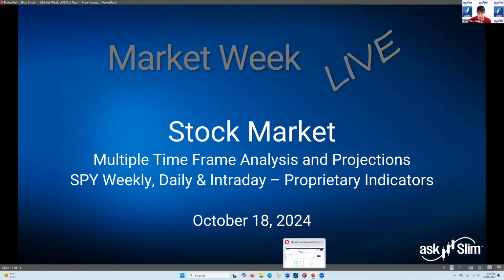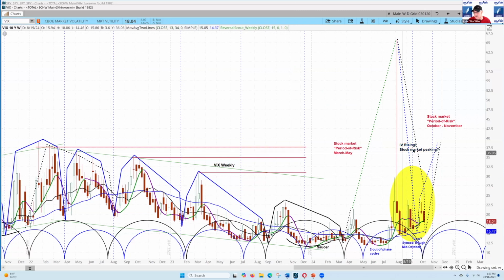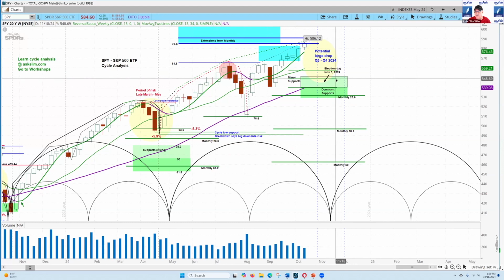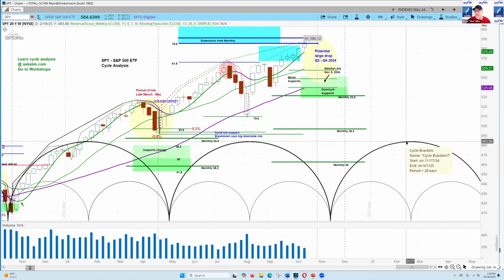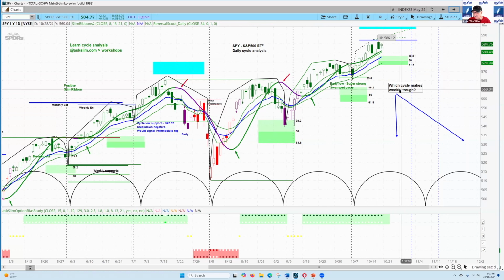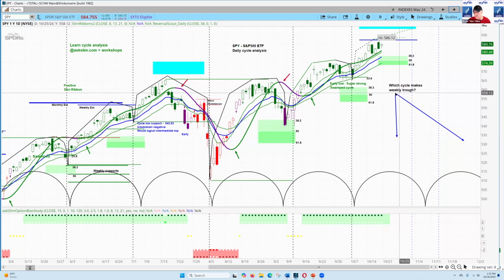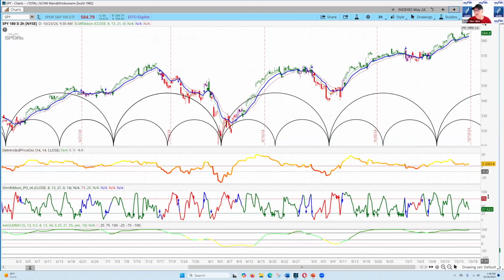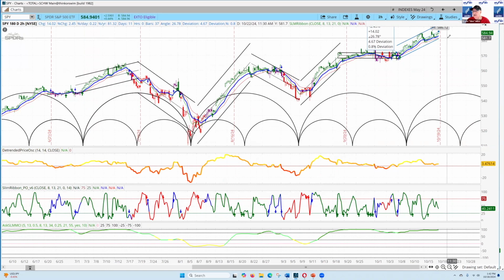REPLAY - US Stock Market - S&P 500 SPY | Price Projections & Timing | Cycle and Chart Analysis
Enjoy a replay of the stock market analysis from the latest episode of the askSlim Market Week!